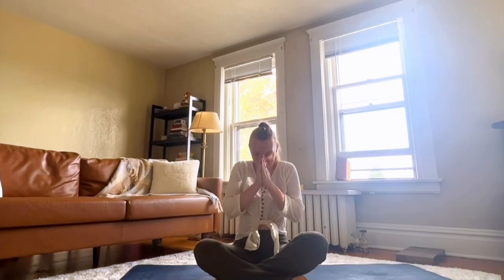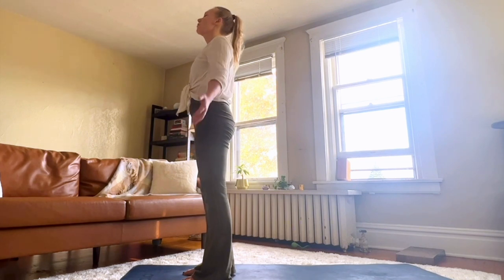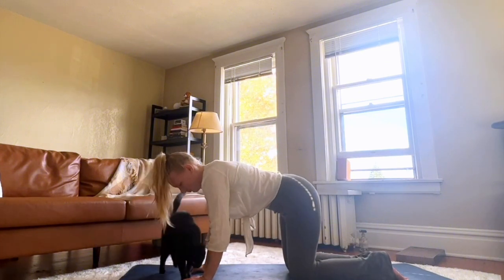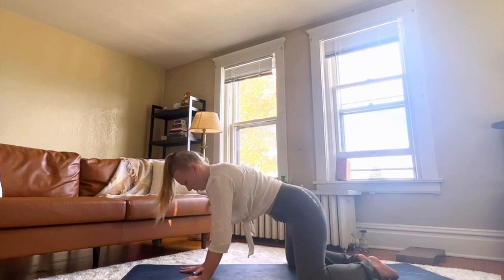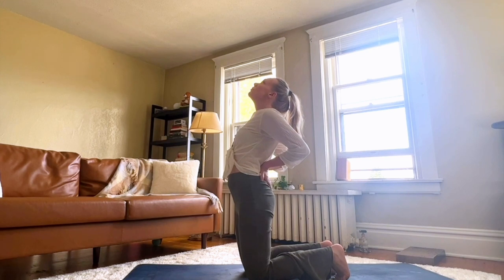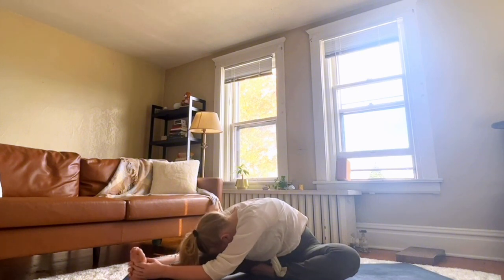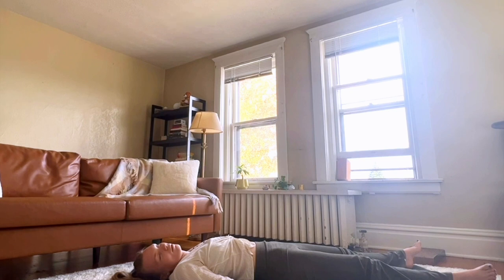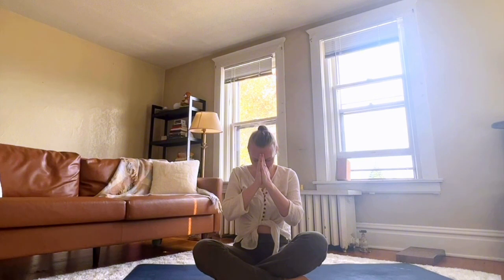Back Bending, Heart Opening Yoga - Open Up & Surrender - Yoga for the Heart Chakra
This 30-minute gentle yoga class is good for anyone who wants to ease into back bending, and anyone who has felt deflated or closed off lately. This practice will help you safely explore vulnerability in the comfort of your own home.

Take care, Amanda

Note: I am a Yoga Teacher in Training with Mat & Ash (aka @theyogacouple) of the sacredyogainstitute.com. These videos are a part of my training, so please do note that I am still learning and growing. I sincerely welcome feedback on what worked for you and what did not! I highly recommend this YTT - if you sign up, please be sure to mention me as a referral. Whatever your yoga (or life) intentions, this training will be incredibly supportive and valuable.

Thank you for being a part of my journey,

bio.site/reflectorlife

This channel is provided for educational and informational purposes only and does not constitute providing medical advice or professional services. The information provided should not be used for diagnosing or treating a health problem or disease, and those seeking personal medical advice should consult with a licensed physician. Always seek the advice of your doctor or other qualified health provider regarding a medical condition.